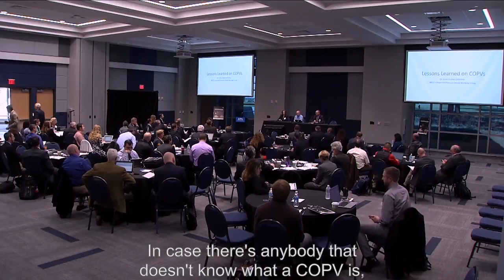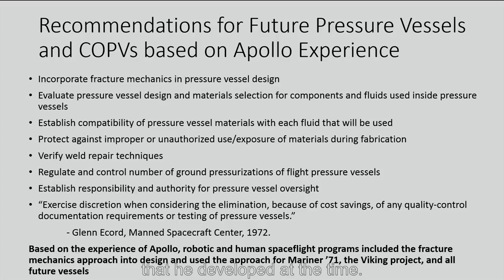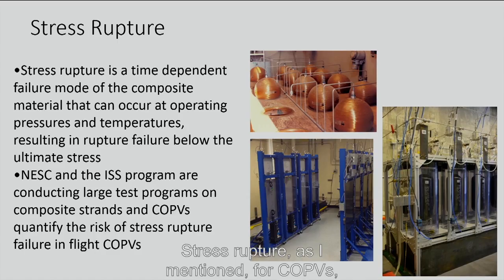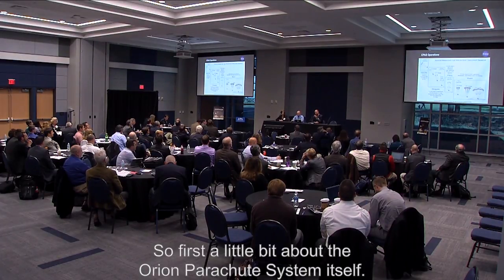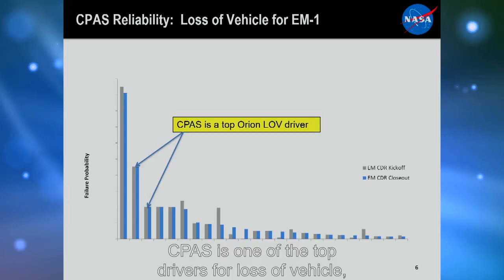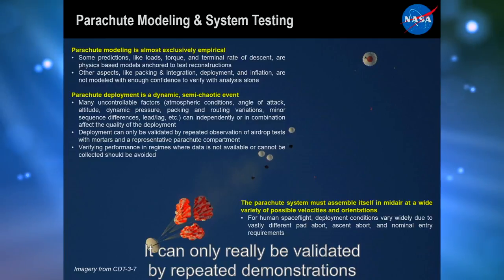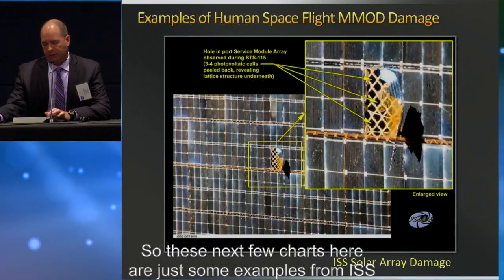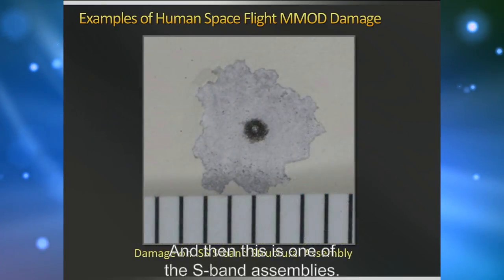2016 Human Spaceflight Knowledge Sharing Forum - Mitigating NASA'S Top Technical Risks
NASA’s Office of the Chief Engineer and the Human Exploration and Operations Mission Directorate sponsored the Human Spaceflight Knowledge Sharing Forum in November 2016. Select individuals responsible for shaping NASA’s future over the next 10 to 20 years focused on technical best practices and lessons learned from human spaceflight missions.

Speakers:

Lorie Grimes-Ledesma
Composite Pressure Vessel (COPV)
Working Group Chair

Brian Anderson
Capsule Parachute Assembly System (CPAS)
Acting Deputy Program Manager

Mike Squire
Micrometeroids and Orbital Debris (MMOD)
Principle Engineer

Segments:

00m00s Composite Pressure Vessel (COPV) Lessons Learned
14m15s Capsule Parachute Assembly System (CPAS) Lessons Learned
32m18s Micrometeroids and Orbital Debris (MMOD) Lessons Learned
45m19s Top Technical Risks Discussion Q&A